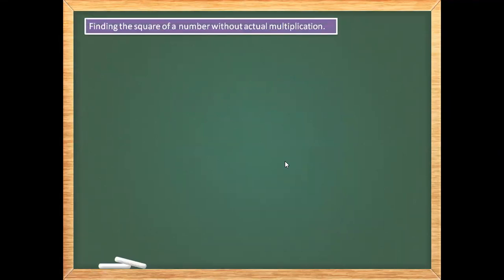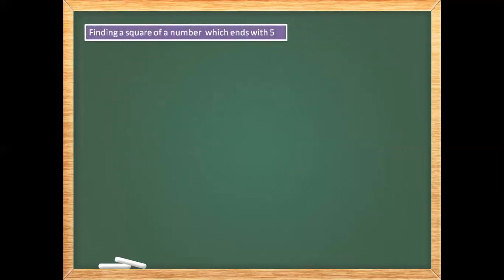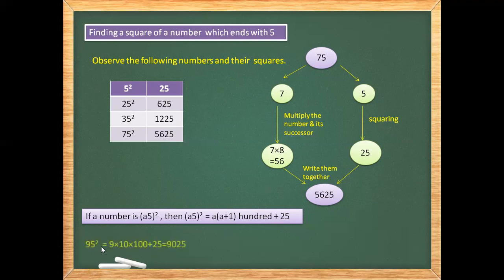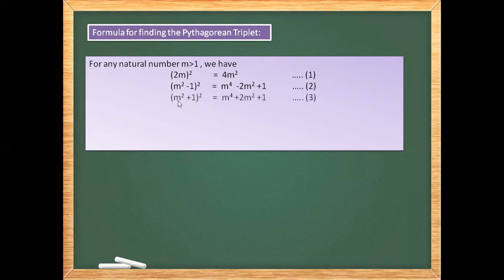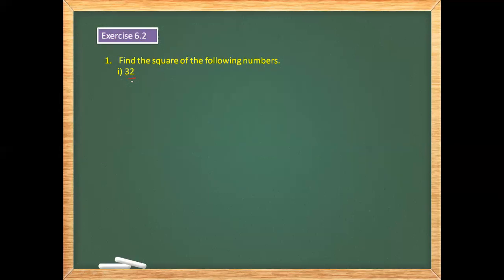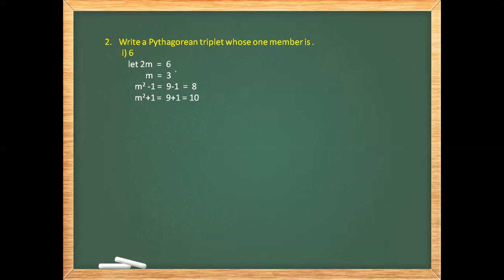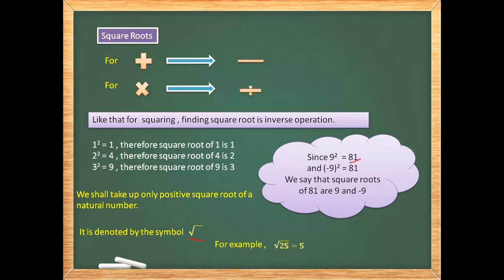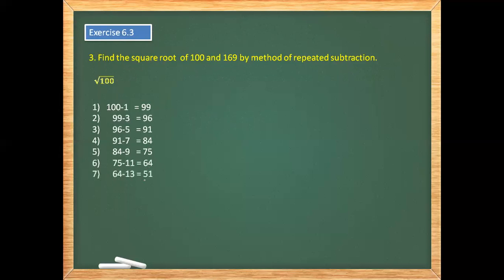Class 8 chapter 6 part 3